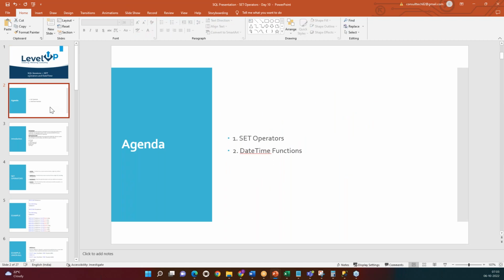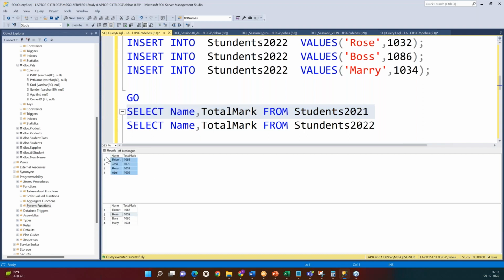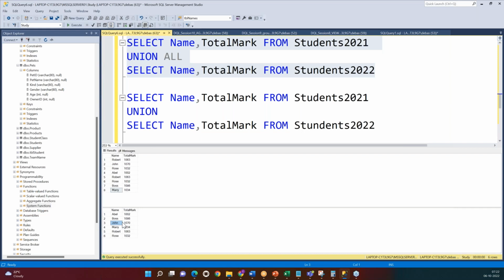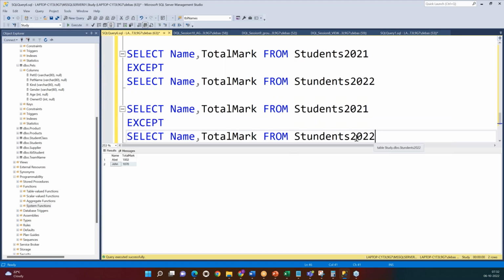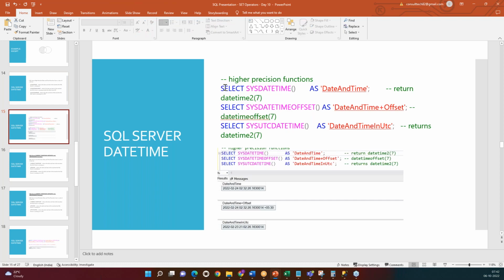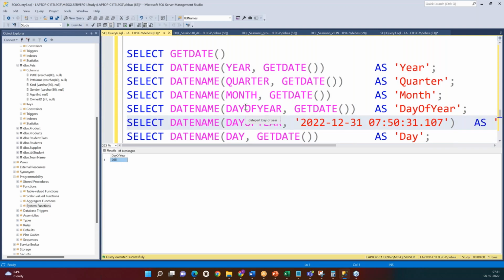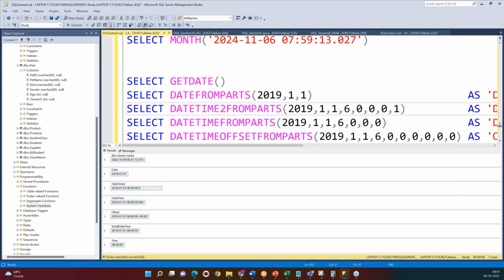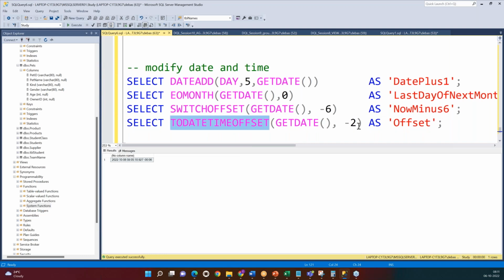S11 CDE06Oct2022 SQL SetOperators DateTime